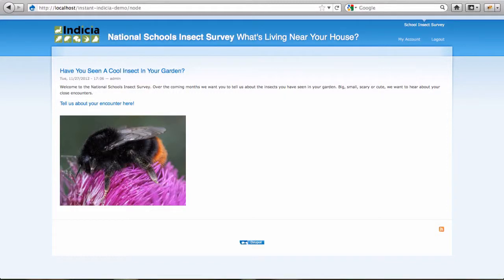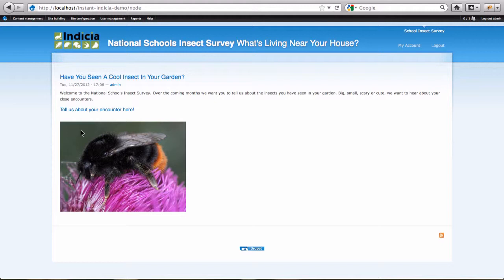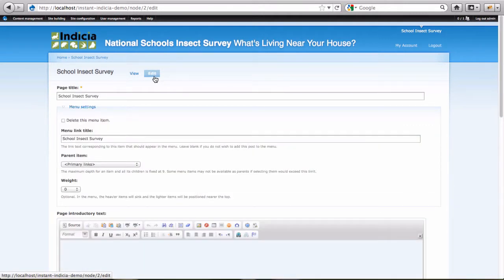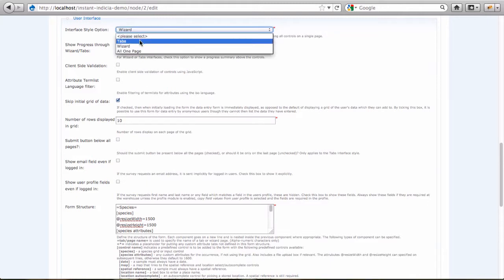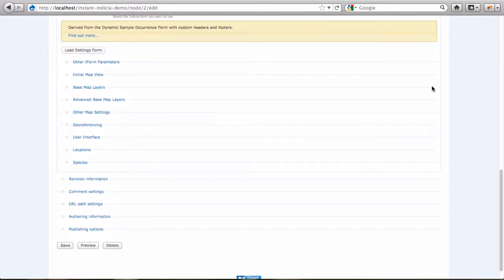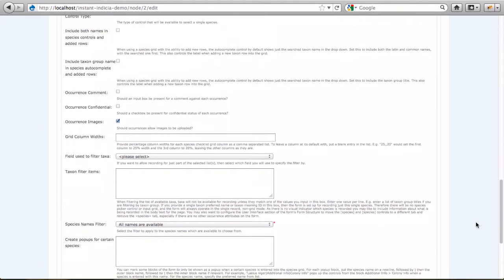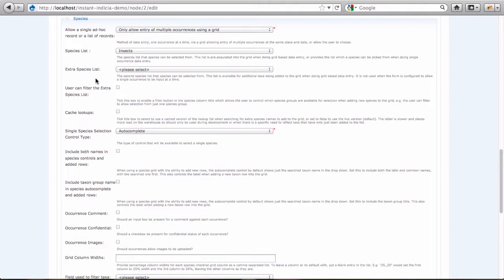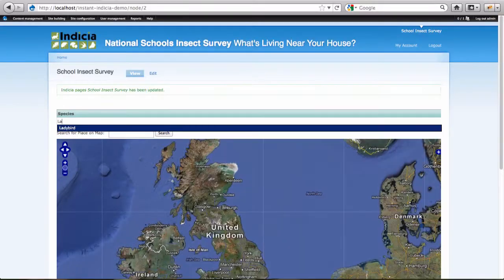Introducing configuration of Indicia forms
Introduces the simple and powerful way that Indicia forms can be configured within Drupal.